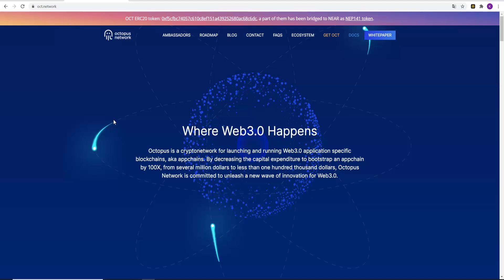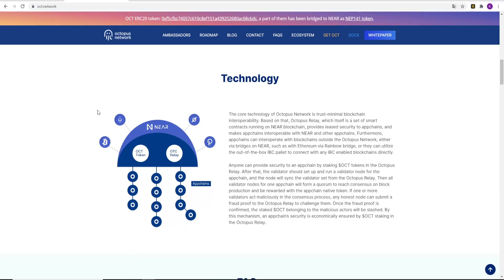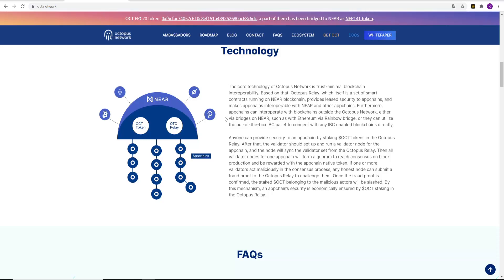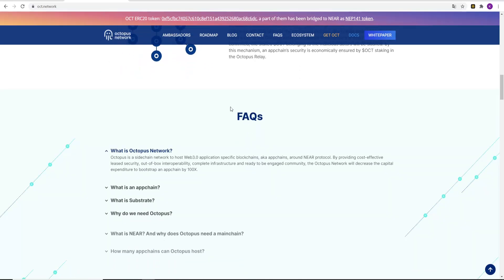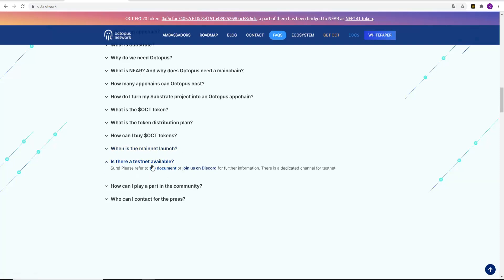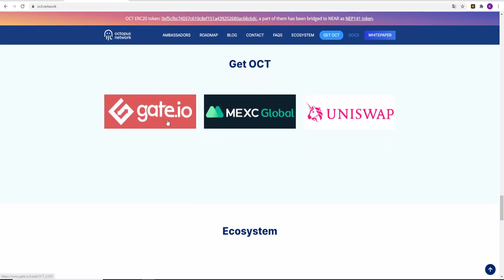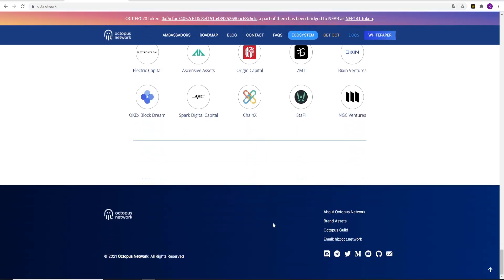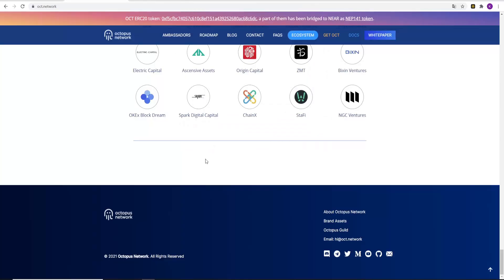Octopus Network - Cryptonetwork For Launching And Running Web3.0 Application Specific Blockchains